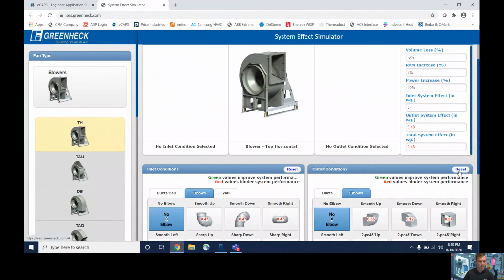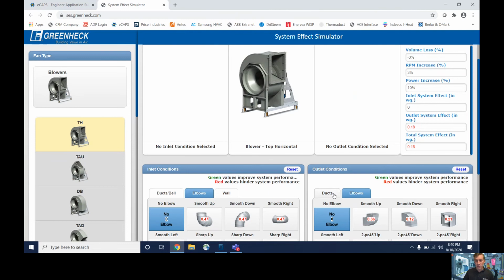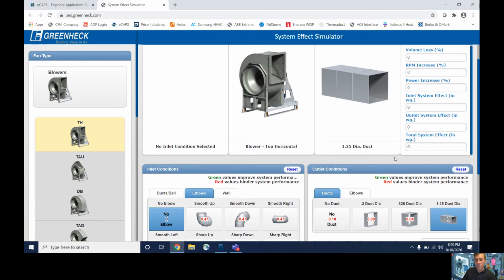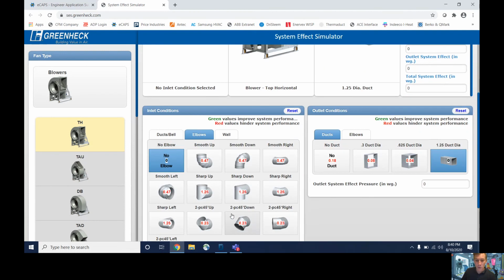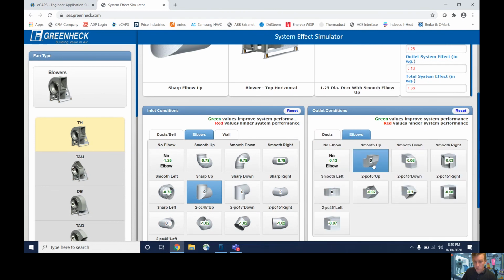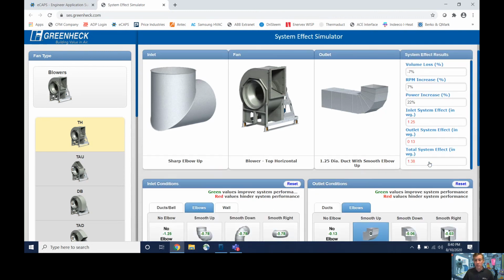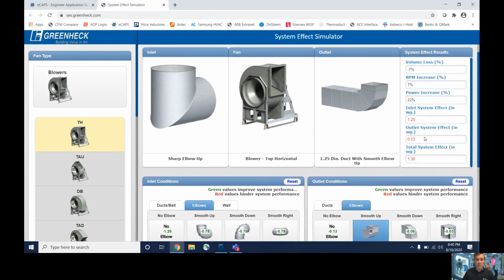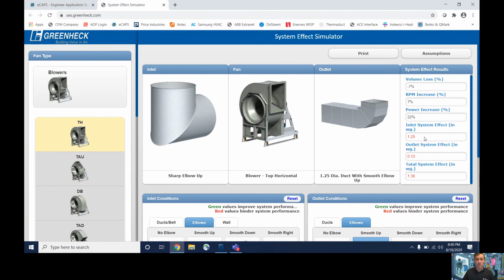System Effect Simulator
Dive into the eCAPS system effect simulator! Avoid issues in the field by simulating different installation scenarios with your fan selection!